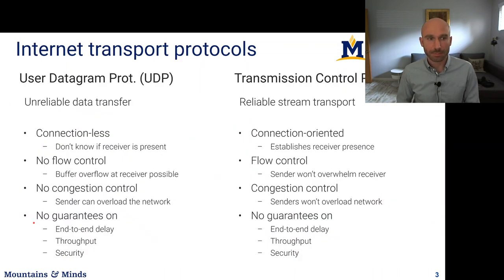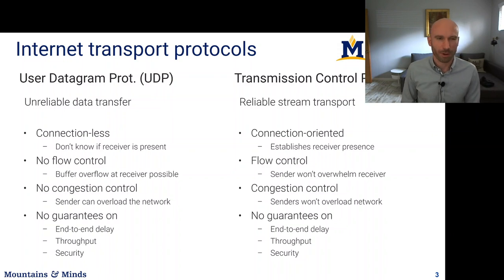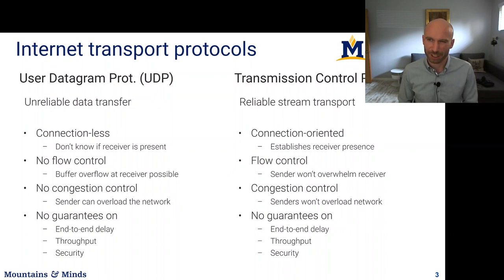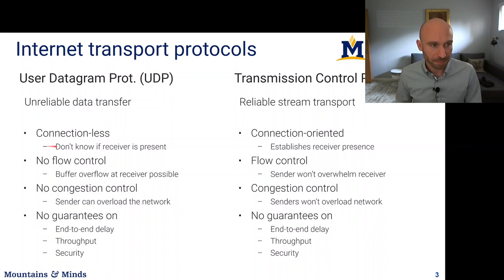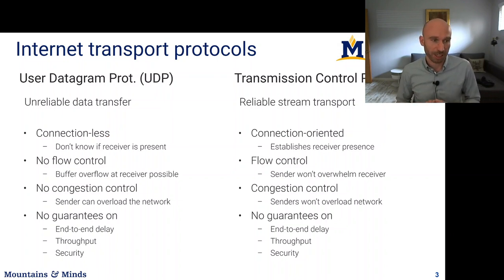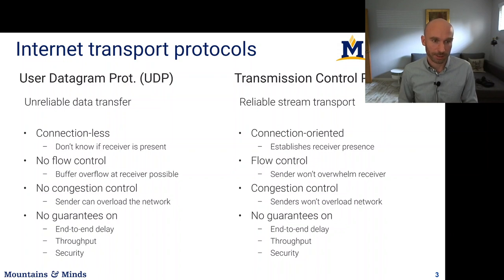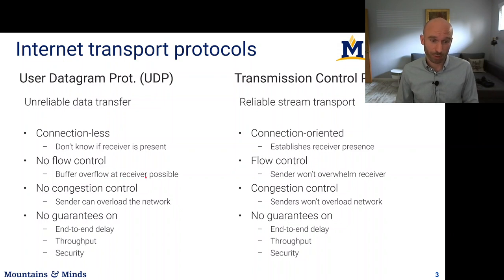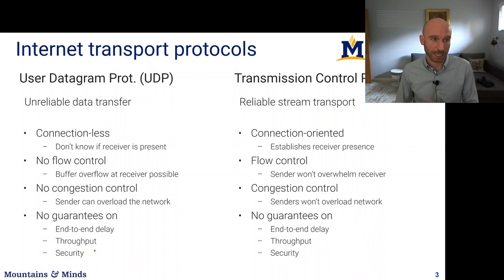Socket communications and HTTP